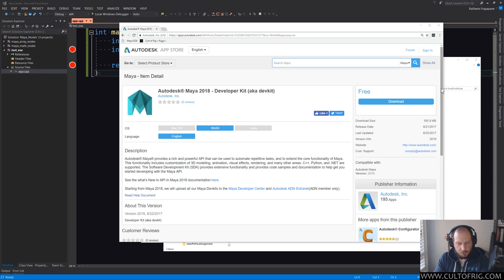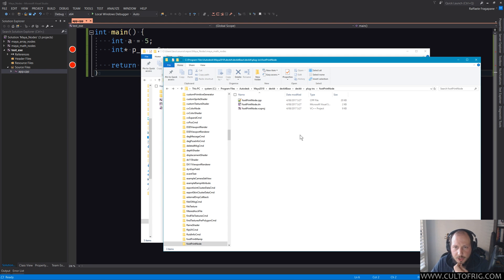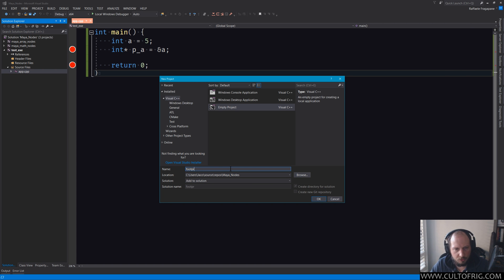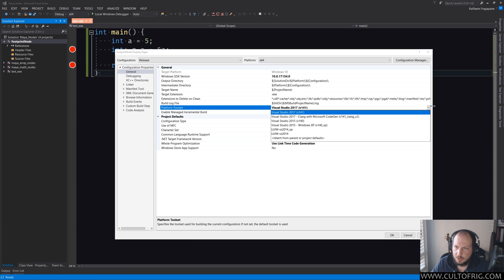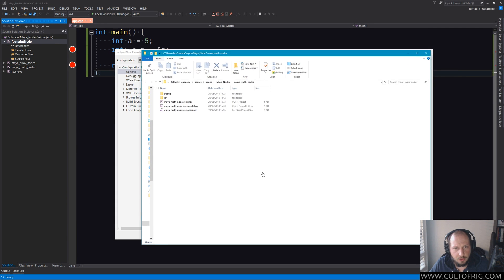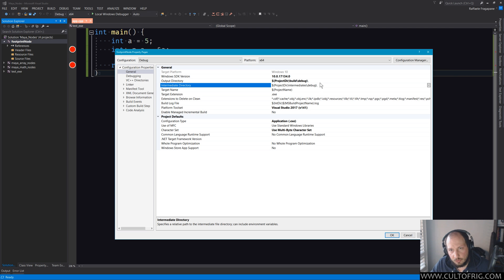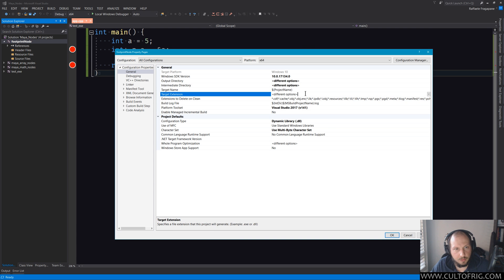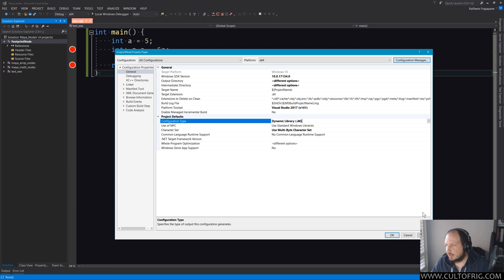Compiling C++ Plugins for Maya - pt7 Setting Up a Maya Plugin Project